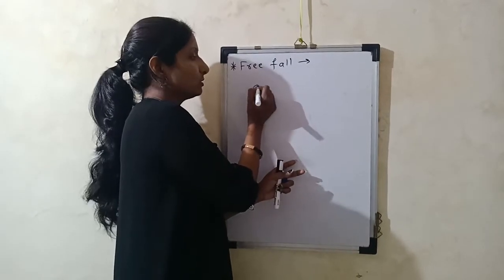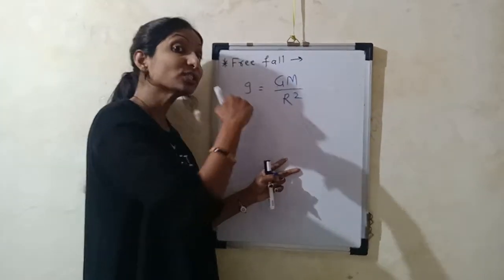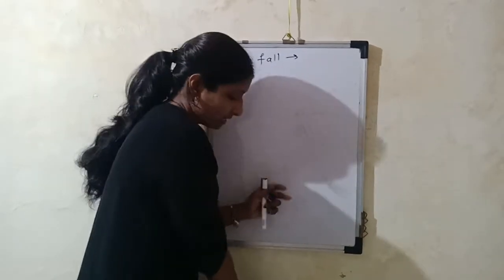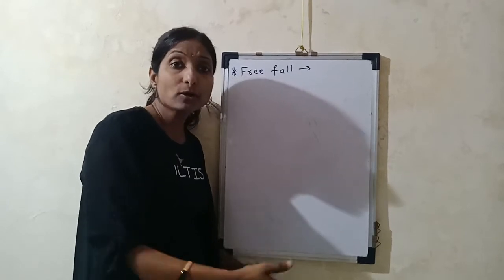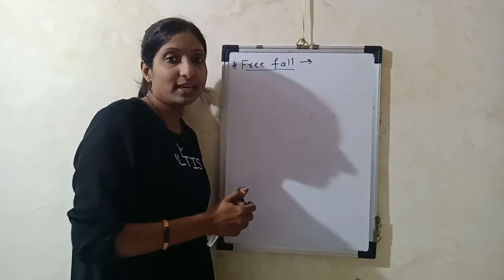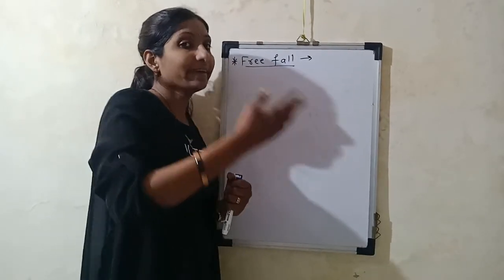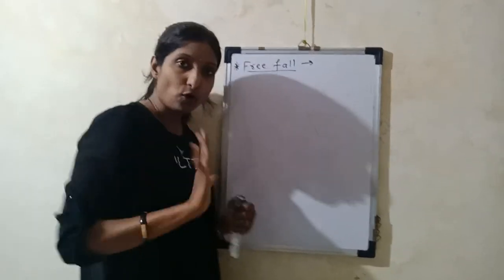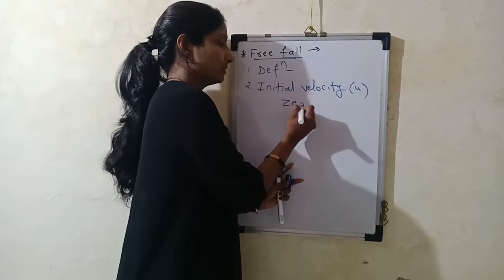10th SSC science _ Gravitation 8